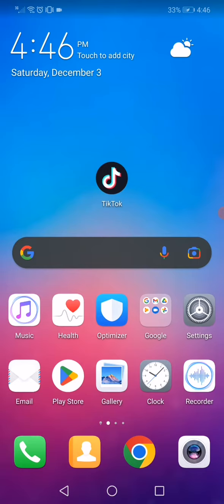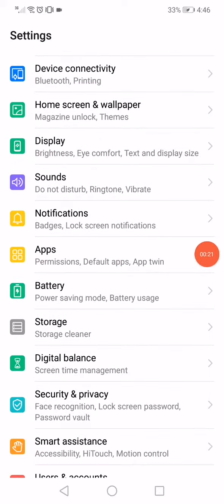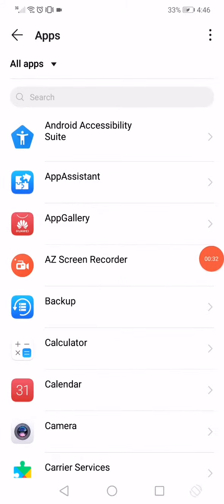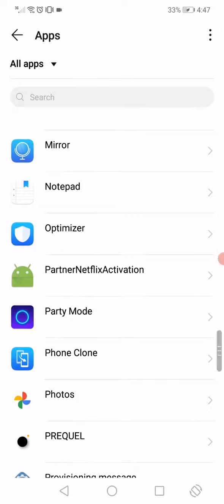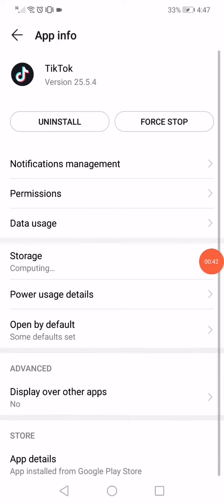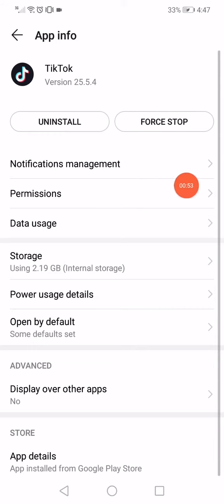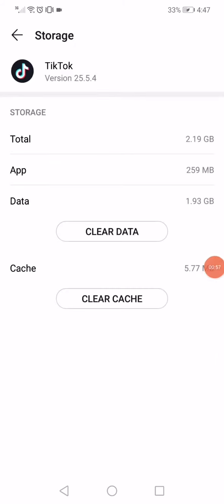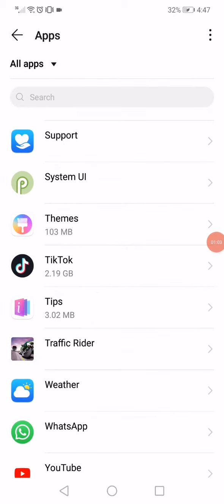Can't Search on Tiktok - How To Fix Tiktok Search Not Working